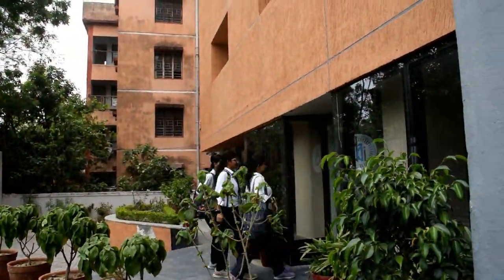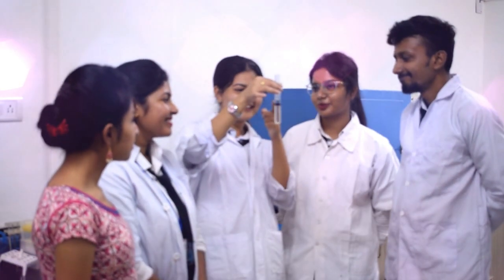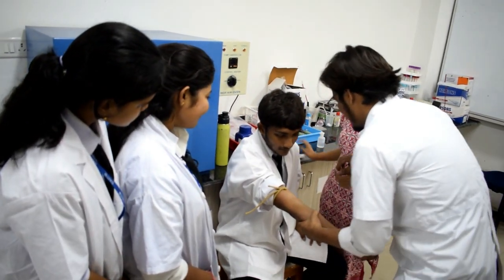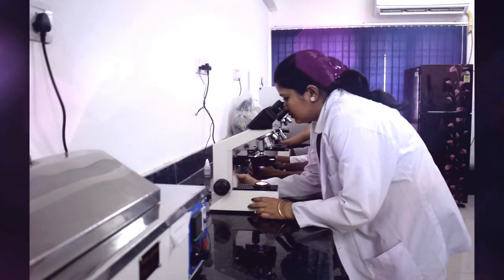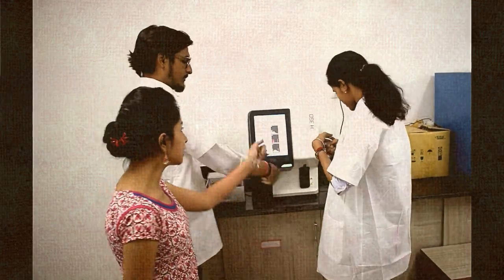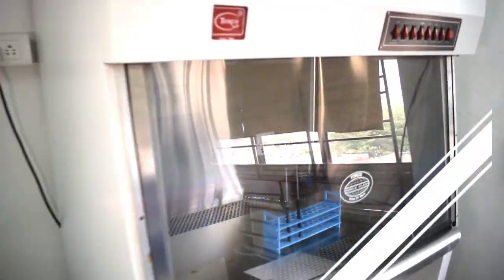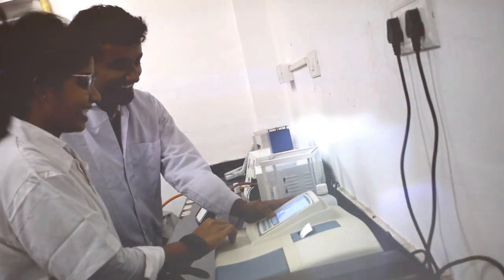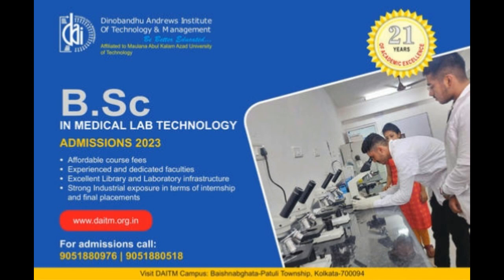Medical Lab Technology course at DAITM: A promising career in Healthcare